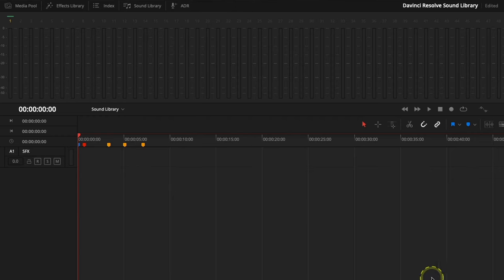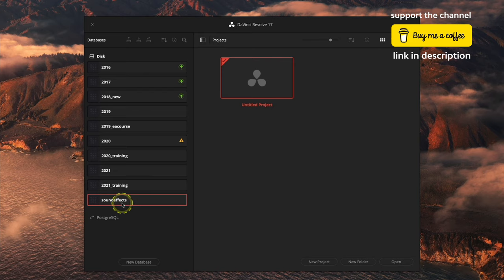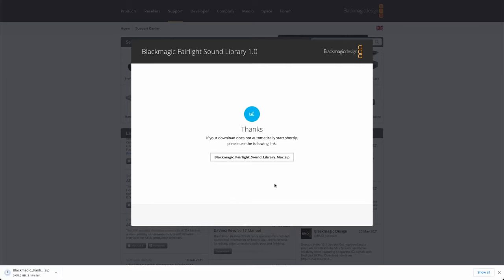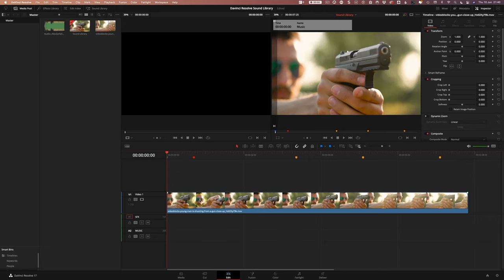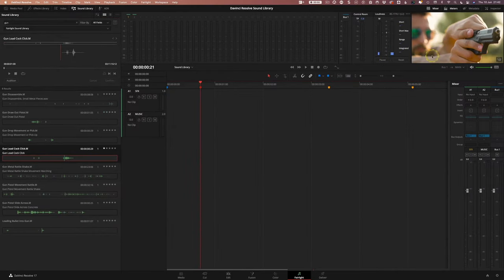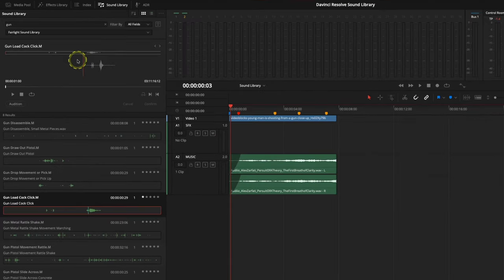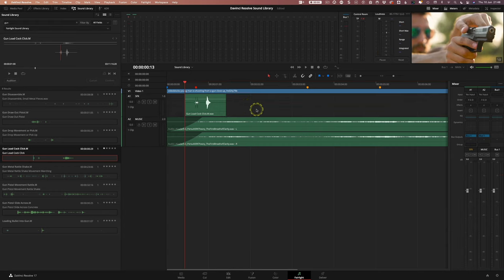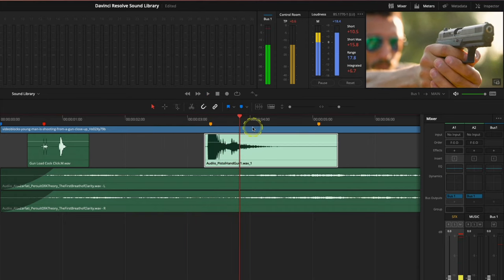The DaVinci Resolve Sound Library is AWESOME (Plus Royalty Free Sound Effects)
DON'T SKIP THE FIRST 2 MINS!  REALLY USEFUL TIP FOR STAYING ORGANISED.

The DaVinci Resolve Sound Library is an awesome and underrated feature of DaVinci Resolve 17.  In this video, I'll show you how to use the Davinci Resolve Sound Library properly and where to get some awesome royalty free sound effects for your productions and then how to use both the sound library and the effects in the Fairlight page of Davinci Resolve 17.

Additionally, I'll introduce you to my favourite resource for royalty free sound effects that you can use in your YouTube videos and beyond.

TIMESTAMPS:
00:00 The DaVinci Resolve Sound Library
00:45 What is the DaVinci Resolve Sound Library
01:05 Pro Tip for staying organised
01:54 Set Up a Sound Effect Database
03:02 FREE Blackmagic Fairlight Sound Library
04:06 Audiio.com - Royalty Free Sound Effects
06:32 Using the DaVinci Resolve Sound Library
07:14 ProTip - How to Show All Sound Effects at once
08:01 Previewing Sound Effects
09:01 Adding Music
10:57 Adding SFX from Sound Library
13:32 Adding More Sound Effects to the Sound Library
14:45 Working quickly in the Sound Library
16:21 Final Thoughts and Thanks

🎓  LEARN ABOUT DAVINCI RESOLVE FOR FREE: 🎓
If you'd like to learn more about how to edit video in DaVinci Resolve, then I've got you covered with some suggested playlists on the channel that I think you'll really like.

🙌🏻. FOLLOW ALEX ON SOCIALS 🙌🏻
I'd be so happy if you'd like to join us on our other channels.

👋🏻  ABOUT ALEX and DEPIQD 👋🏻
Alex is a certified DaVinci Resolve trainer and video producer with a mission to simplify and reduce the learning curve to producing fantastic video content.  Alex has been in filmmaking for over 14 years now and, in 2016, set up his company, Depiqd (said Dee-PikT), which initially focused on traditional video production.

Now, whilst Depiqd still offers video production services to our clients today, the focus is on reaching and helping as many people as possible to get started using video and make the process of learning enjoyable, stress-free and efficient without it costing a fortune.

Whether you have personal or business-driven goals, video is so powerful and can reach people in many ways that other forms of media can.  However, it can be laborious, complicated, expensive and takes a long time to become proficient, so often, people give up far too soon.

If that sound's familiar, then hopefully, the videos on this channel will really help you.

Occasionally, I feature links in the video descriptions that are affiliated and mean that I earn a minimal amount if you chose to use these links or purchase the products I'm linking to.  There's absolutely no additional cost or difference as far as you're concerned, and by using the link, you're helping me continue making the videos for the channel.